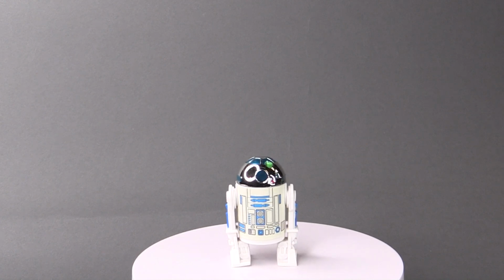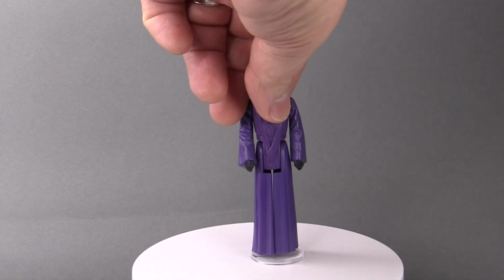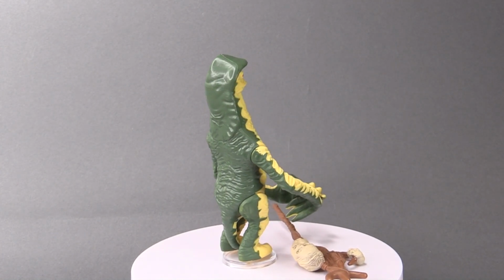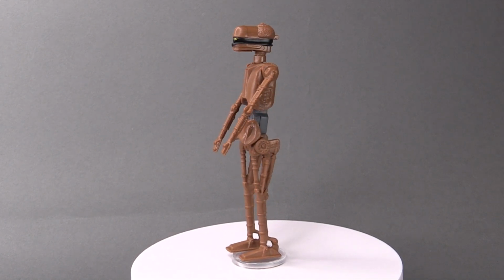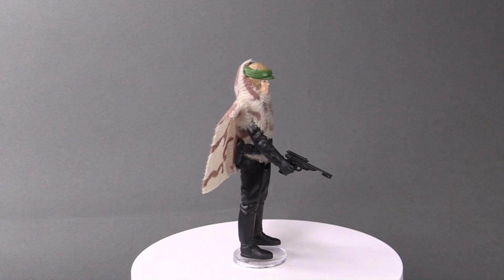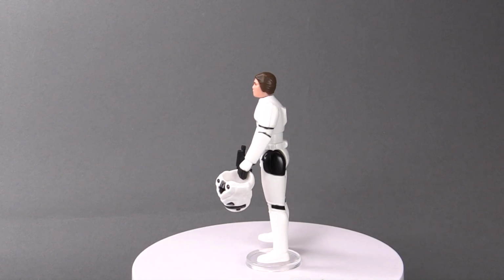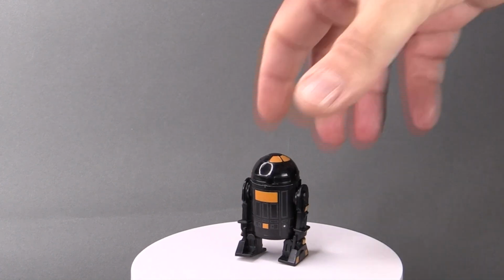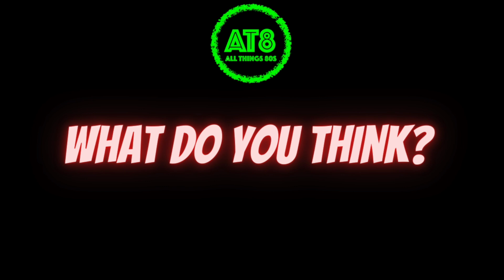EVALUATING MY VINTAGE STAR WARS FIGURES - PART 4 POTF & BEYOND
What do you think of this portion of my collection?